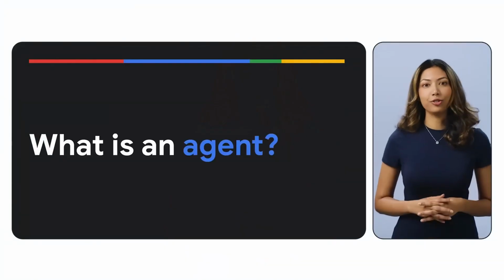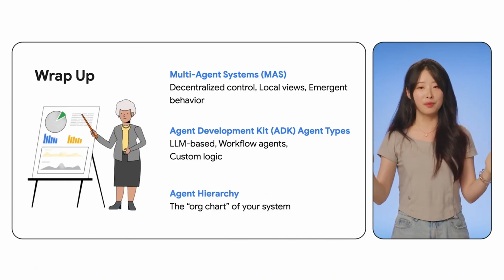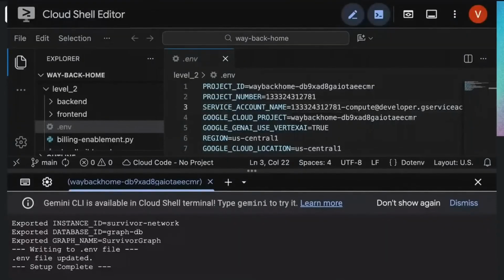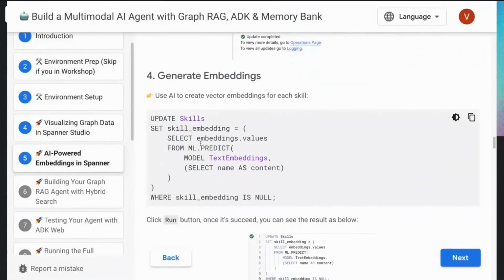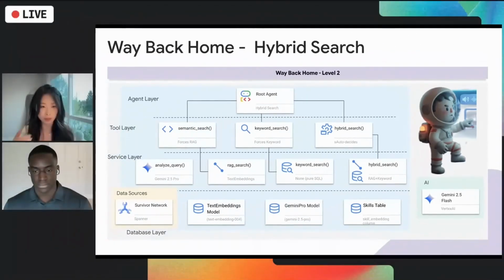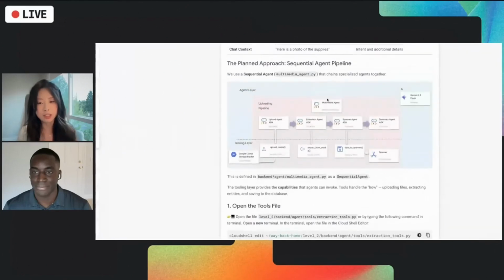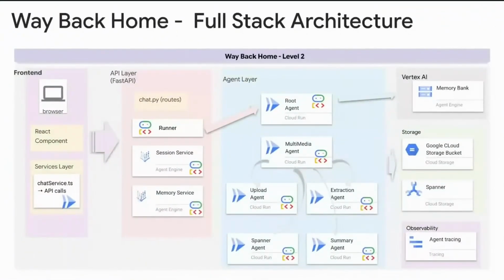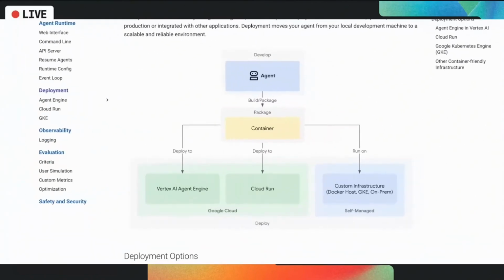Build the $400K AI Agent: Google ADK & Graph RAG Tutorial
In this complete one-hour masterclass, you’ll learn the AI engineering skills that can make software developers more valuable in 2026 and beyond.

This is not another video about writing better ChatGPT prompts.

You’ll learn how to build the systems behind modern AI products—from managing context and creating autonomous agents to building agentic loops and connecting external tools through MCP.

By the end of this video, you’ll understand:

• How context engineering improves the quality and reliability of AI systems
• How to build AI agents that can reason, use tools, and complete tasks
• How agentic loops allow agents to plan, act, observe, and improve
• How to build an MCP server that connects AI models to real tools and data
• Where prompt engineering fits inside a complete AI architecture
• Which AI development skills are becoming increasingly valuable
• How software engineering is changing as AI becomes part of the development process

These skills can help you move beyond simply using AI tools and begin building:

• AI-powered products
• Business automations
• Internal company tools
• Developer infrastructure
• Agentic workflows
• AI services for clients
• New software businesses

CHAPTERS

00:00 — Context Engineering
10:00 — Building AI Agents
31:52 — Agentic Loops
43:22 — Building an MCP Server
51:20 — Prompt Engineering
59:10 — The Future of AI Development

Most people are learning how to use AI.

This video teaches you how to build the systems they will depend on.

Your advantage will not come from having access to the same AI tools as everyone else.

It will come from knowing how those tools work, how to connect them, and how to turn them into systems that solve valuable problems.